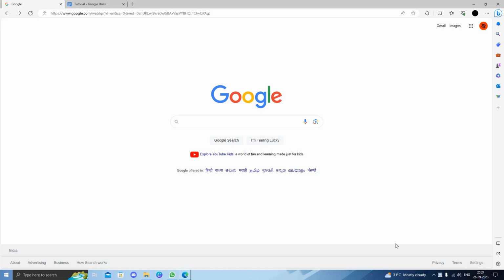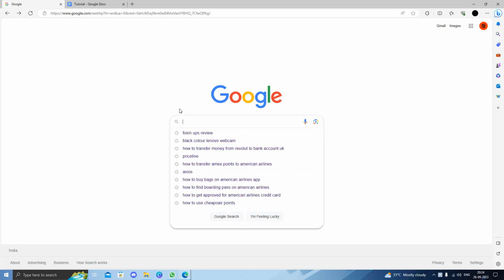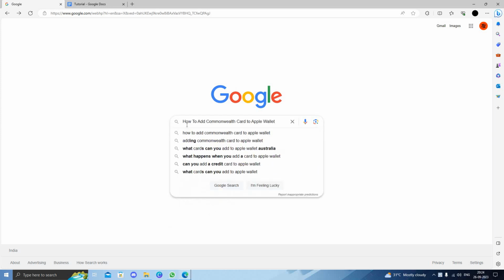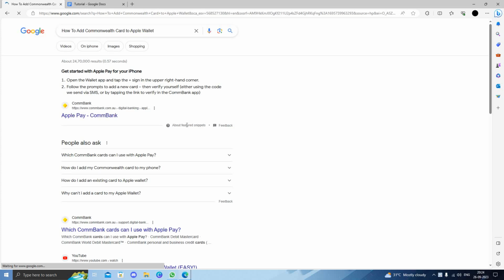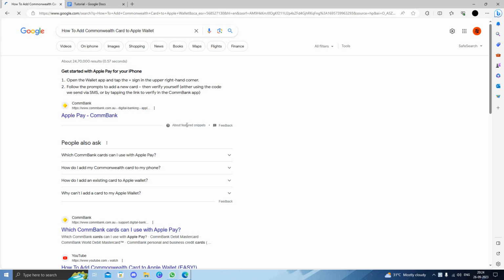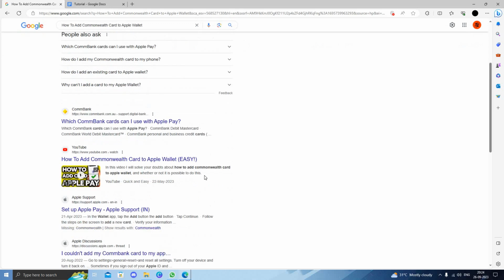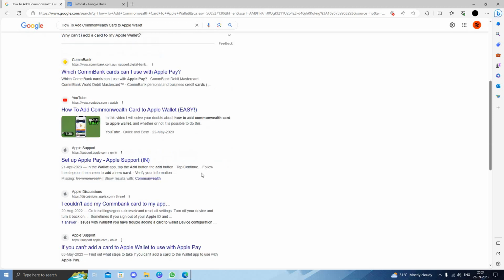✅ How To Add Commonwealth Card to Apple Wallet (Full Guide)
Enhance your payment convenience with our comprehensive guide on adding your Commonwealth Card to Apple Wallet! 💳📱 Learn the step-by-step process to seamlessly integrate your card, making transactions more accessible. Watch this tutorial for expert tips and simplify your payment experience with Apple Wallet.

Key Learning Points:
 • Step-by-step guide on adding your Commonwealth Card to Apple Wallet
 • Seamlessly integrate your card for more accessible and convenient transactions
 • Simplify your payment experience with this complete guide to Apple Wallet integration